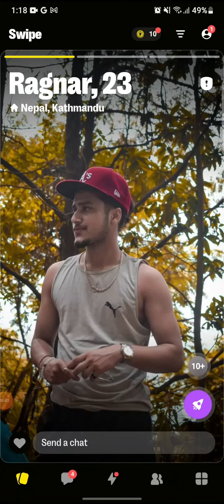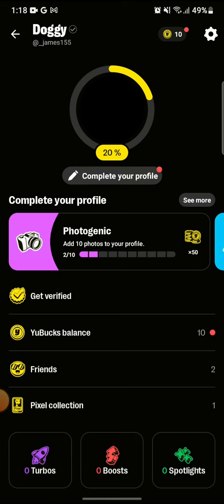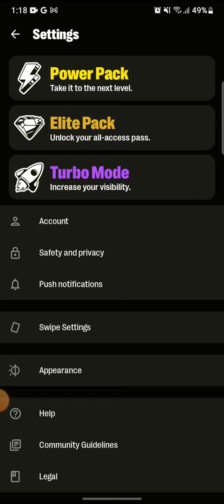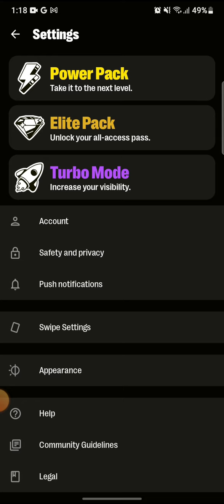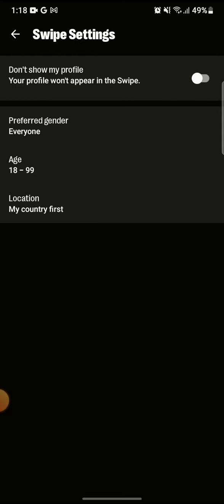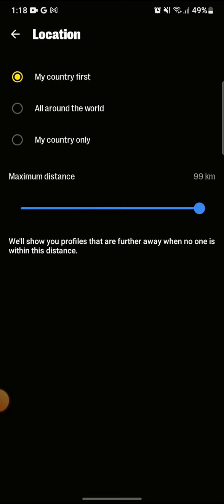How to Change Location on Yubo in 2024?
Expand your connections by learning how to change your location on Yubo! In our detailed guide, 'How to Change Location on Yubo,' we provide step-by-step instructions to help you update your location settings. With clear guidance and practical tips, you'll be able to connect with people in different areas. Whether you're traveling or just want to meet new friends from other regions, this guide is for you. Join us as we walk you through the process of changing your location on Yubo. Don’t wait – learn how to change your location on Yubo today!